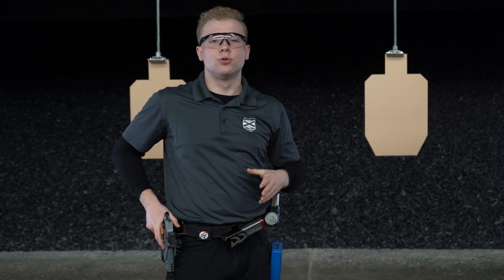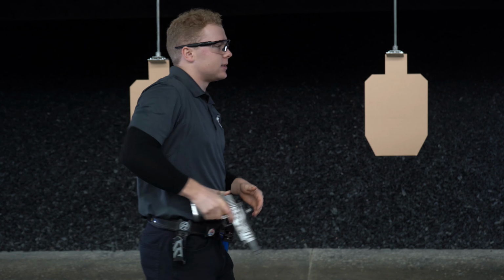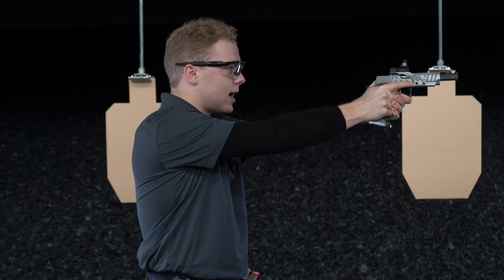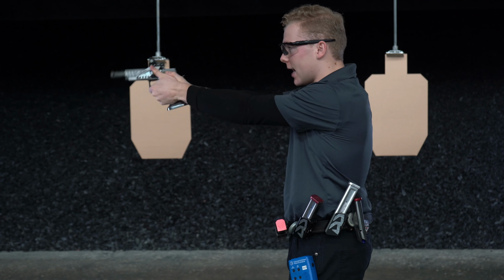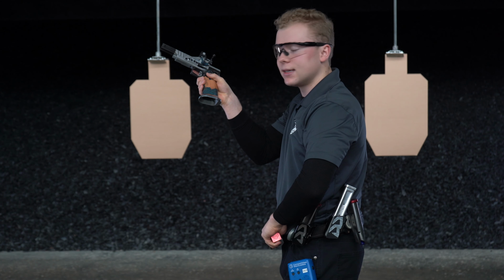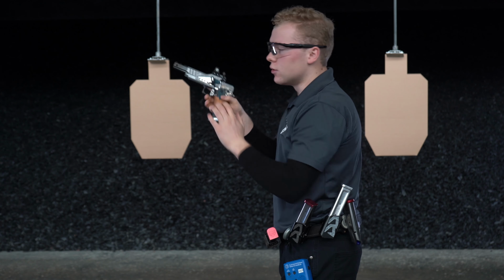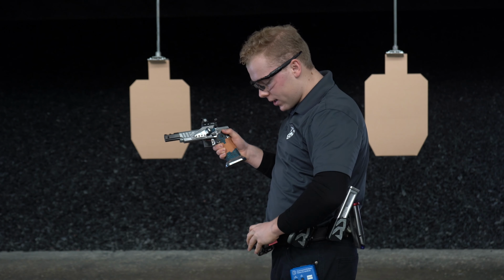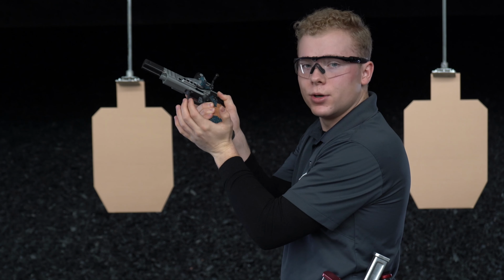Christian Sailer Instructional Series #4 - The Reload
Bellevue Gun Club sponsored shooter Christian Sailer, 2019 USPSA Open National Champion and 2019 Area 1,2,3,4,5,6,7,8, Champion, discussing how to properly perform a reload. Be sure to follow us for more upcoming videos.